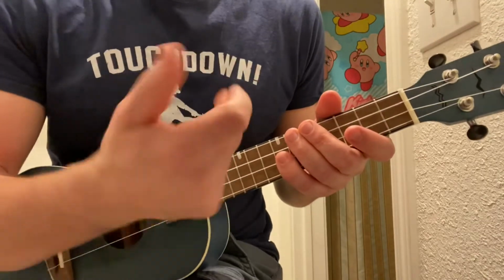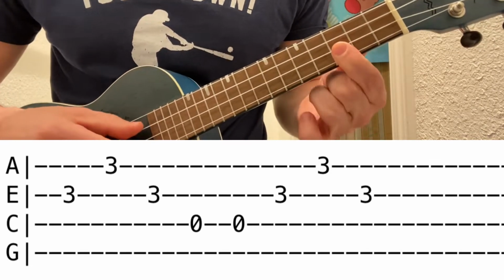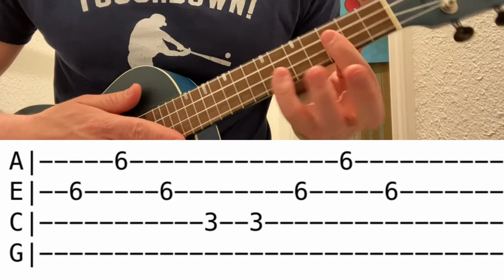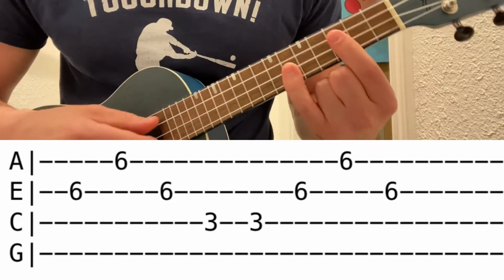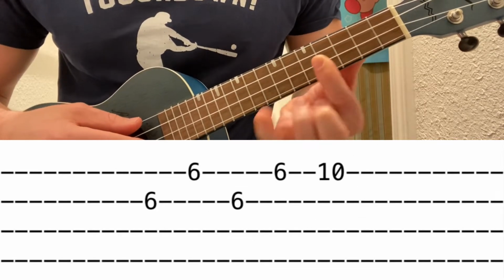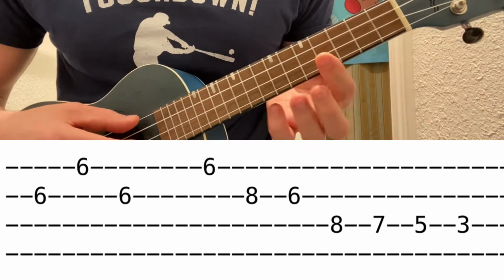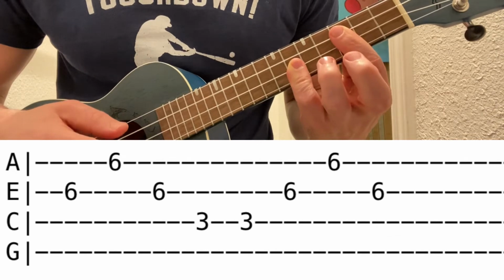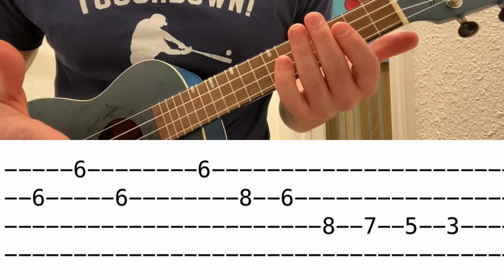Jeopardy Theme Song for Ukulele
Going over the Jeopardy Theme song for Ukulele in this short Tutorial! Feel free to pause or slow down the video if you get stuck on a certain spot!

💥Please check out the Sleepy Piano Music I write, available on these platforms: